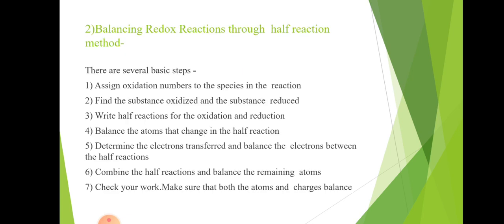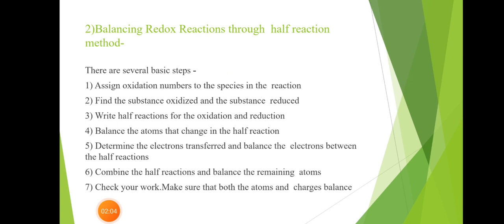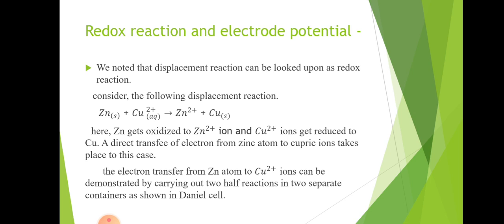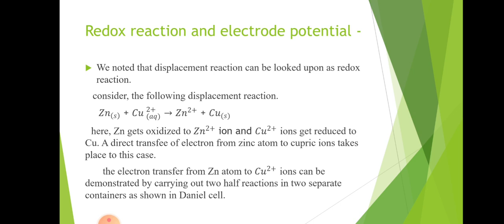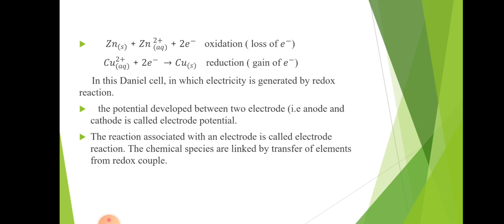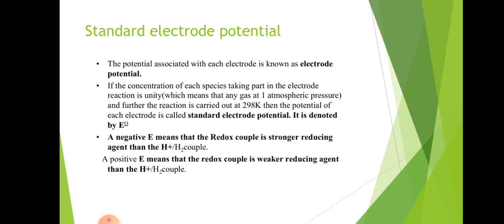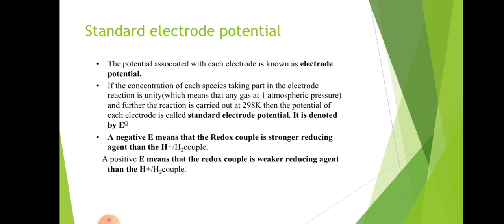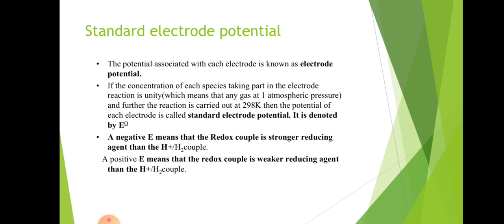XI - Chemistry - Gulbhile sir- lecture no# 5